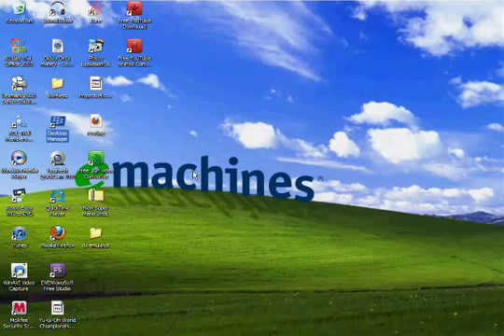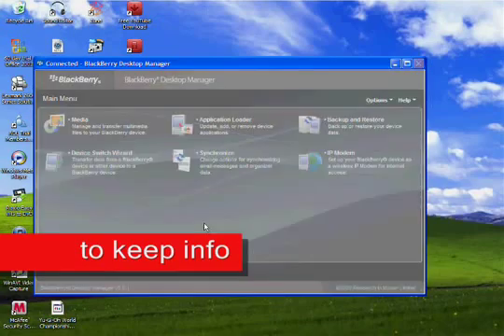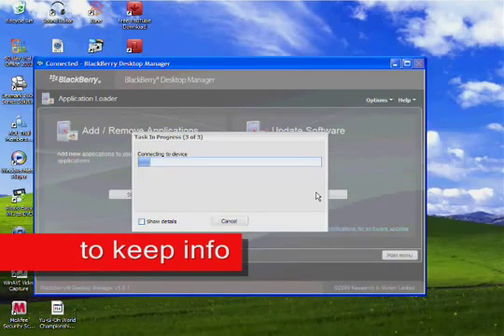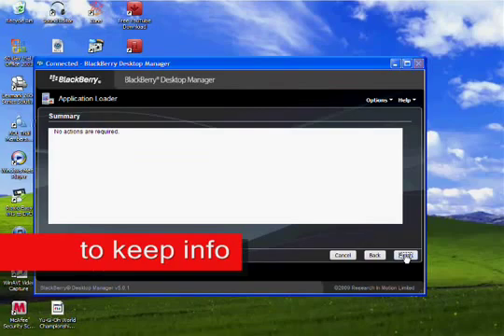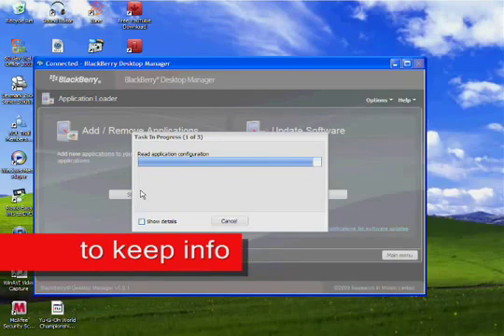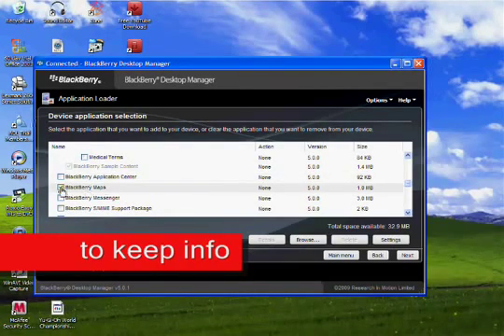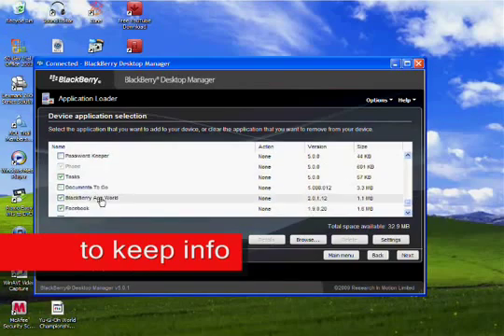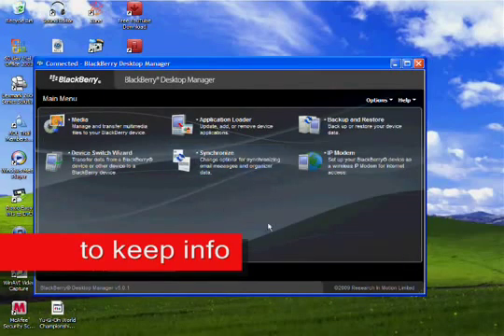Best way to fix blackberry error 513 (Original)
my new account. how to fix error 513 that happens after your password is wrong after 10 trys link to download blackberry: ‪

Tags: est way to fix blackberry error 513 repair broken curve 8330